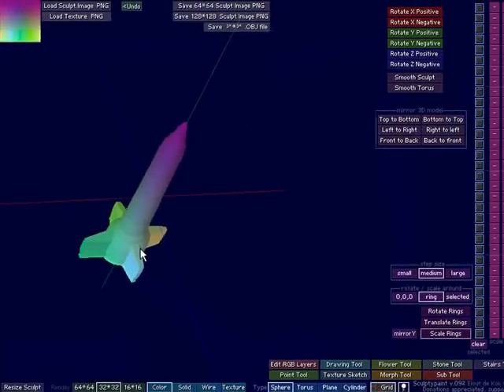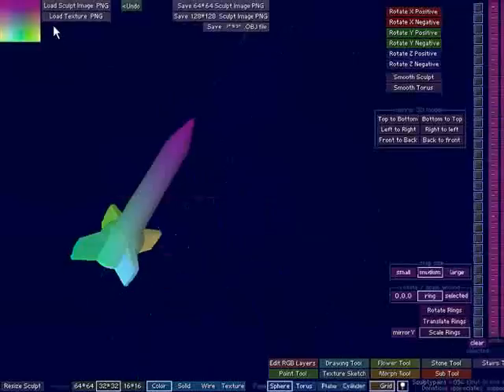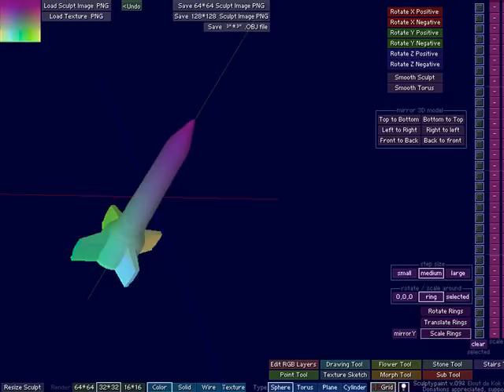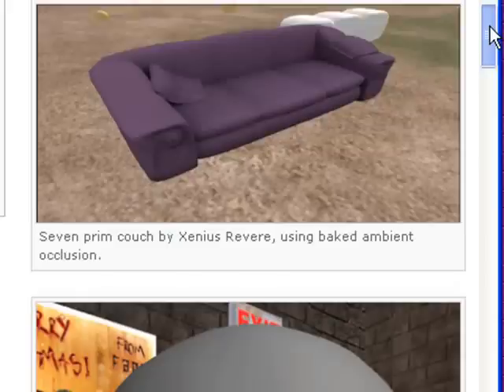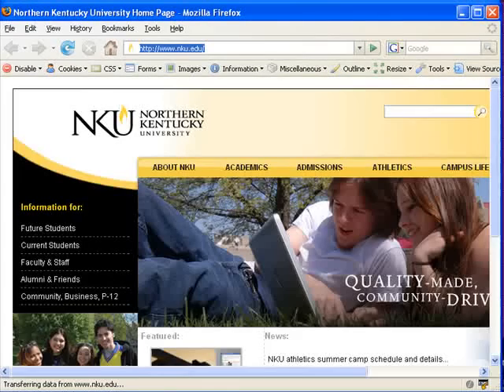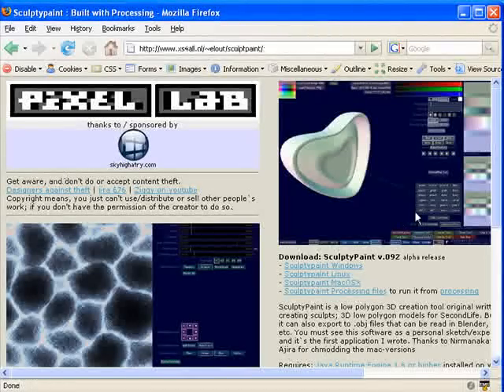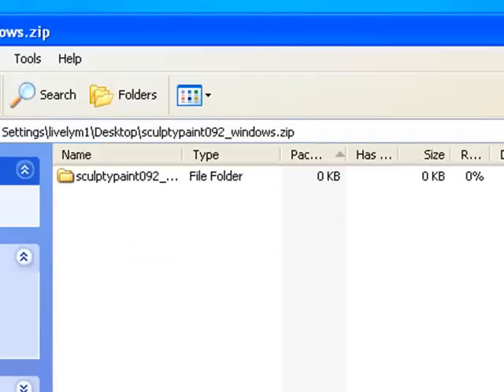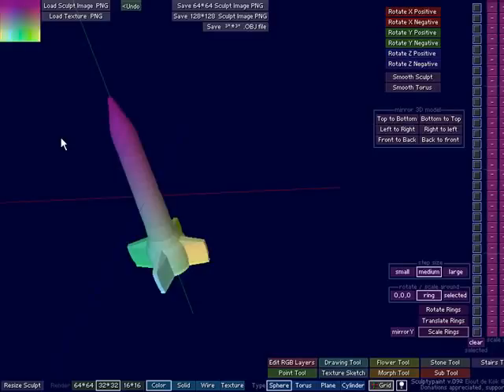Sculpted Primitives and Sculpty Paint - Part 1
Do you wish there was a way to make more organic objects in Second Life? Are you an online Flash programmer looking to make your Papervision3D projects run faster? Do you like model rockets? If your answer to any of these questions is yes, then wait until you here about Sculpting Primitives. In this tutorial, Alex goes over the basics of what 'Prims' are and introduces a program called Sculpty Paint, which will help release the Michelangelo trapped inside you.